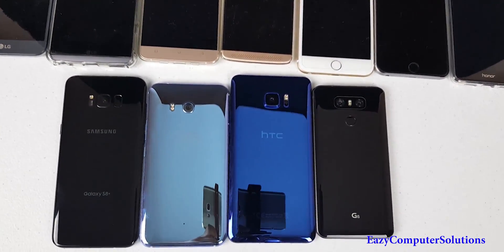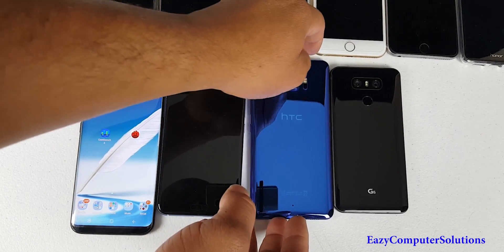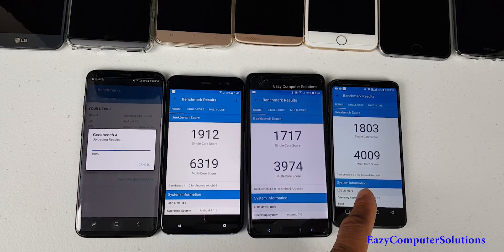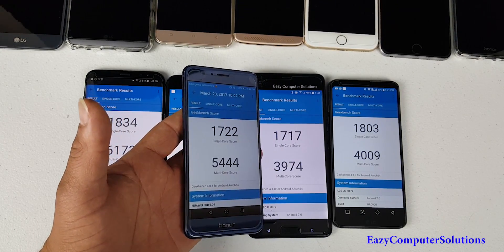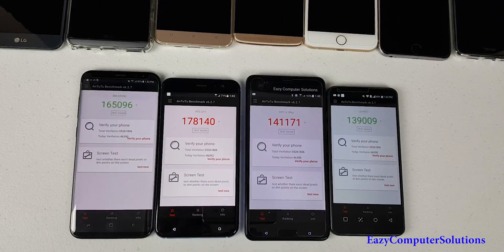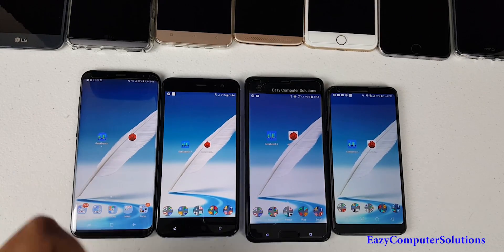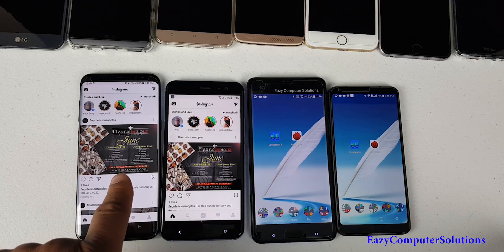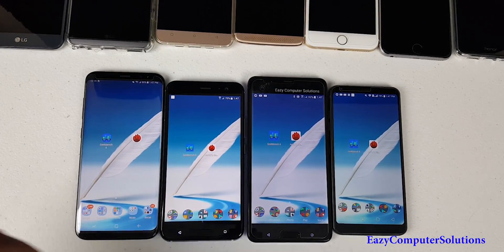Galaxy s8+ Vs HTC U11 Vs HTC U Ultra Vs LG G6 | Benchmark & Performance | 835 Vs 821 Processor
Galaxy s8+ Vs HTC U11 Vs HTC  U Ultra Vs LG G6